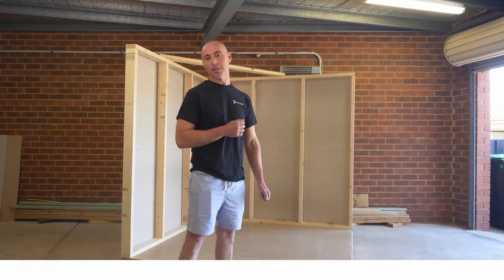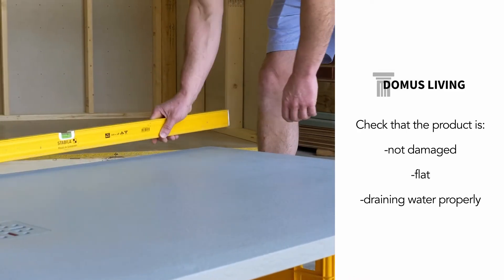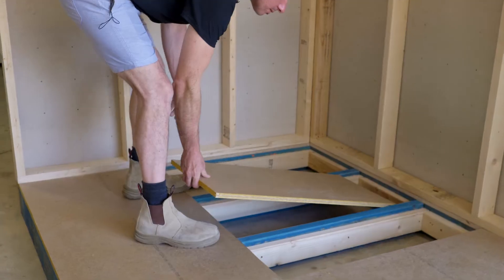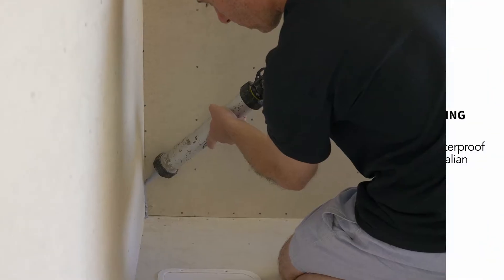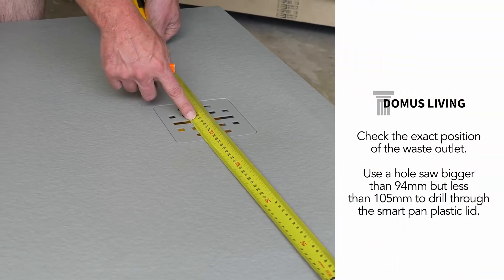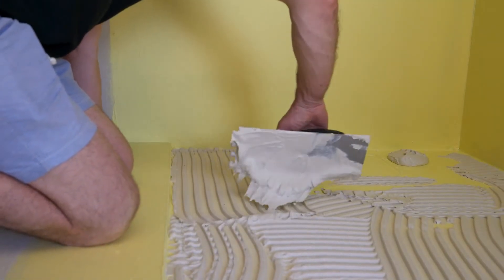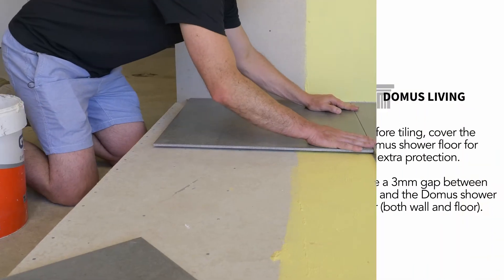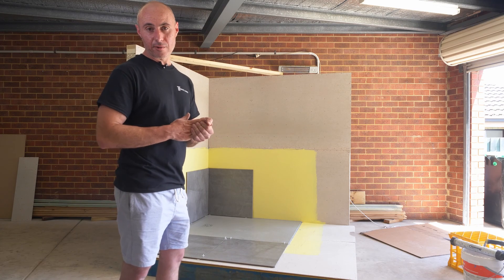Domus Living Domustone Shower Floors: step-less installation on a timber bathroom floor.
In this video we show how to install a Domustone Shower Floor on a timber floor bathroom.
We have used a 900x1200 Pietra Grigio shower floor (stone texture, matte grey colour, 30mm thickness).

The installation process is easy and cost effective:
- creation of a solid sub-floor where the Domus Shower Floor has to be installed: we have installed particle board between floor joists in order to create a solid substrate lower than the bathroom structural particle boards.
- installation of the compressed cement sheets and wall lining.

- installation of the plumbing device: smart pan or 100mm puddle flange.
- waterproofing of the wet area following AS3740.
- use flexible tile glue to install the Domus shower floor.
- seal the joints between the Domus shower floor and surroundig elements.
- leave a 3mm gap between the Domus shower floors and floor/wall tiles.
- the shower screen will sit on the top of the Domus shower floor, not on the top of the tiles.